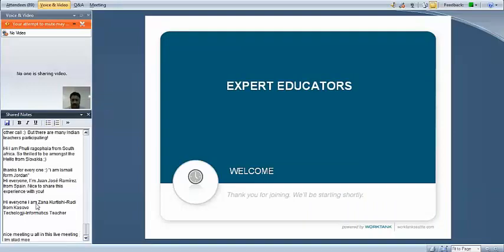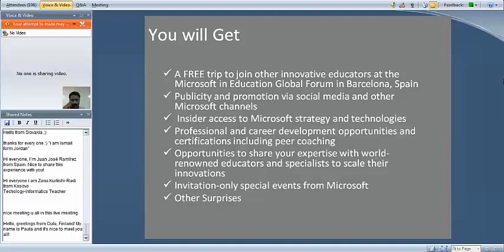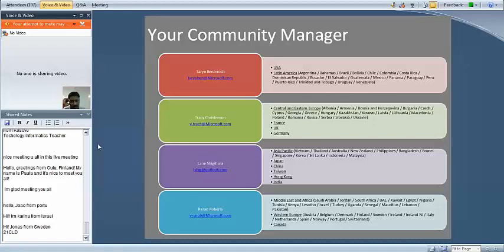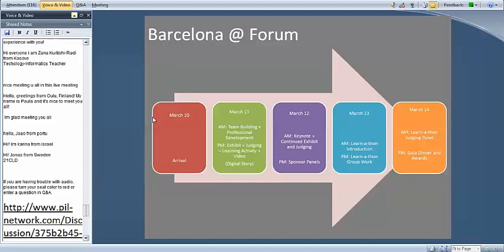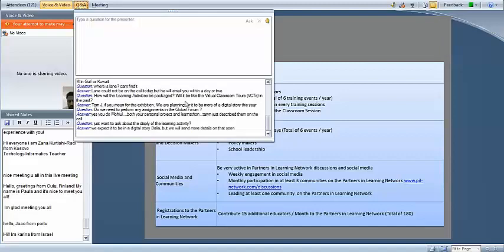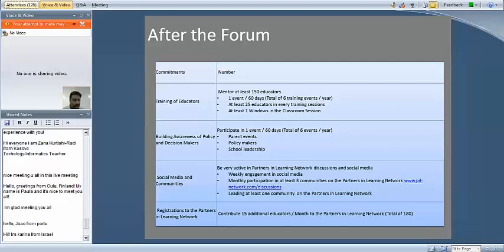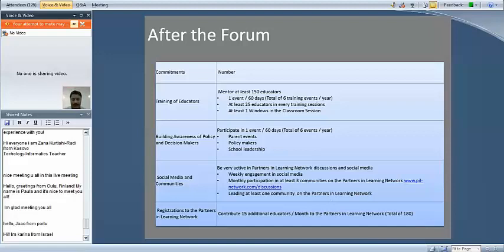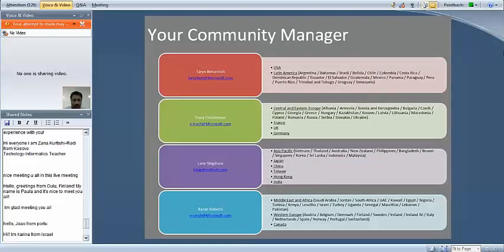welcome call...Microsoft Expert Educator...20th November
Introduction of Winner of Microsoft Expert Educator Programme-2013-14